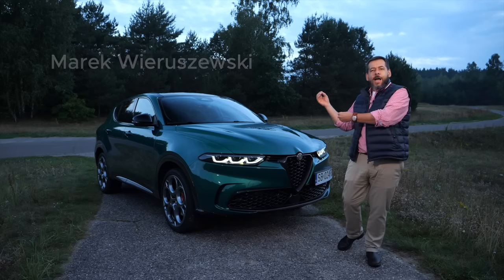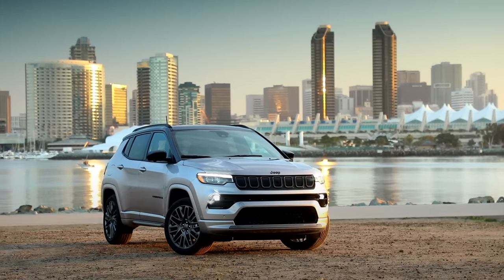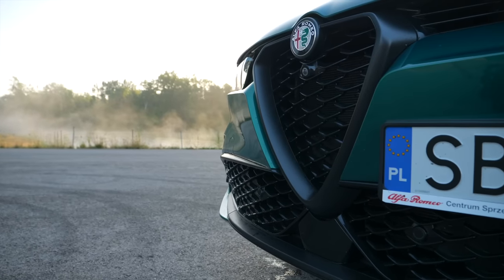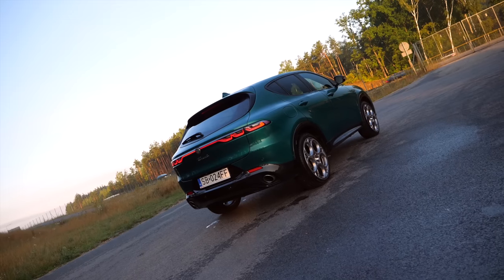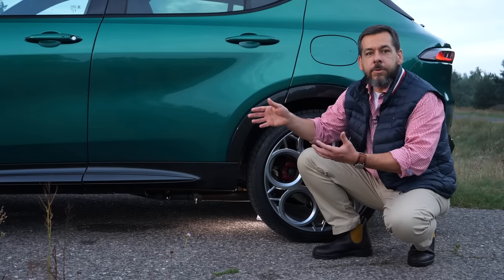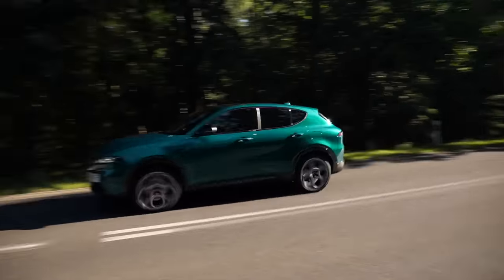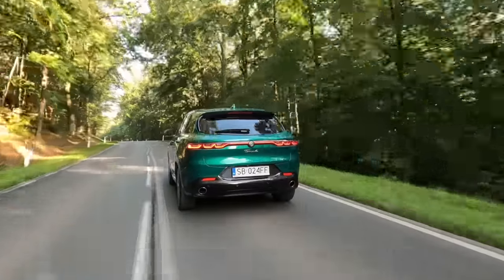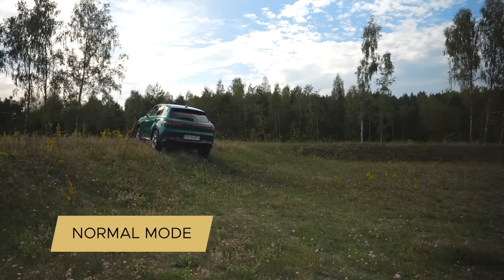Alfa Romeo Tonale Veloce Plug-in Hybrid Q4 - Italian Jeep Compass (ENG) - Test Drive and Review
Alfa Romeo Tonale debuted in 2022 with front-wheel drive 1.5 liter petrol engine 130 or 160 hp (both with a mild hybrid), and a 1.6 liter diesel with 130 hp. In the pipeline was a 280-horsepower plug-in hybrid with all-wheel drive, which would bring more excitement to the range. And here it is. Alfa Romeo Tonale Plug-in Hybrid Q4 Veloce is supposed to take the Italian brand into the era of electromobility.

↔ Alfa Romeo Tonale Veloce Plug-in Hybrid Q4 280cv dimensions:
✔ length: 4528 mm
✔ width: 1841 mm
✔ height: 1601 mm
✔ wheelbase: 2636 mm
✔ boot/trunk: 385-1430 L

💲 Alfa Romeo Tonale starting price: 36 800 euro

💲 Alfa Romeo Tonale Veloce Plug-in Hybrid Q4 280cv price as tested: 63 000 euro

💲Transparency note: 💲
Marek Drives reviews are independent and based on personal experience with cars provided by car manufacturers for media to review. No carmarker has any influence on what is being said in the review, nor are they given a preview. No carmarker pays me to do these reviews.

Chapters:
0:00 intro
0:30 engine lineup
1:10 Stellantis badge engineering
1:50 design
3:10 competition
5:30 performance
6:20 driving impressions
9:20 diagonal approach AWD test
10:10 cockpit
12:20 rear seat
13:00 boot
13:50 pricing
14:20 conclusion